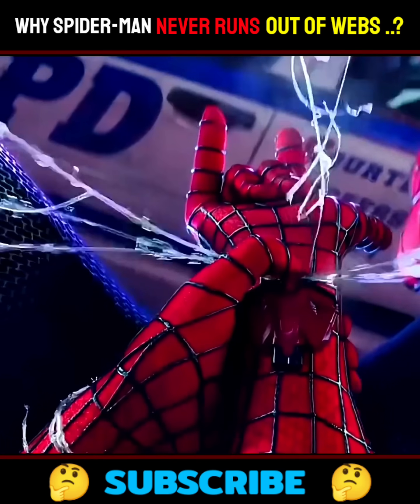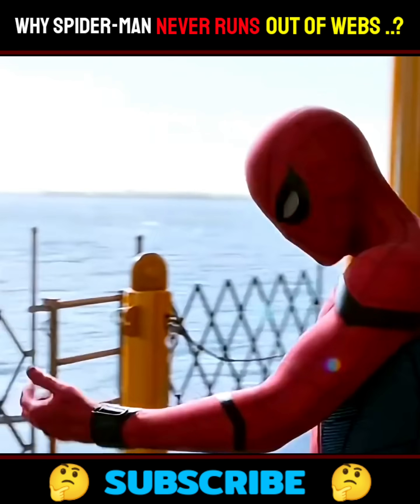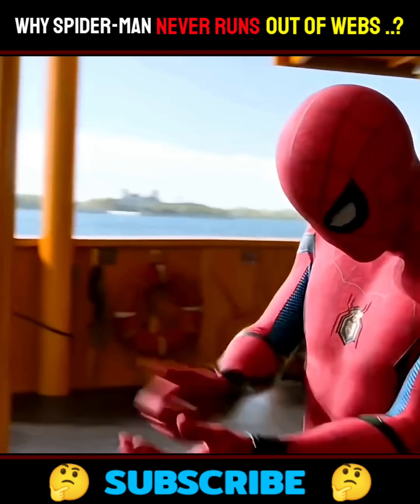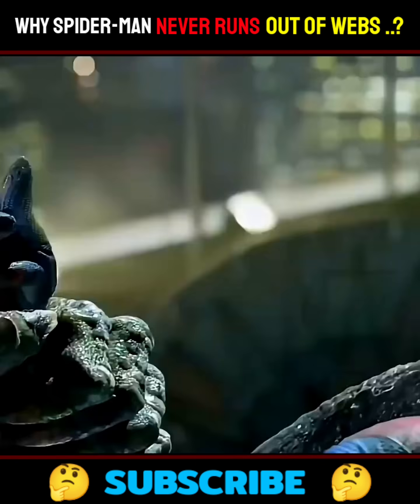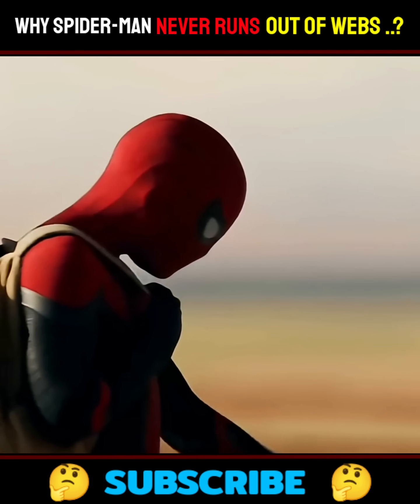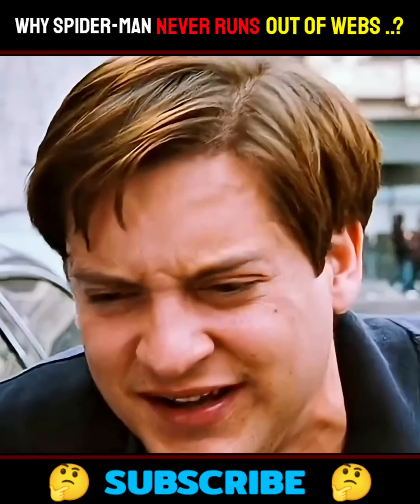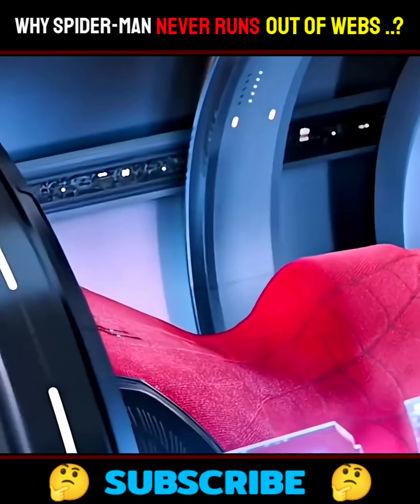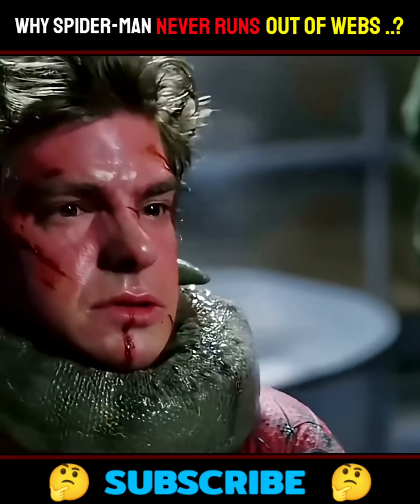Why Spider-Man Never Runs Out of Webs | Tech Breakdown of All 3 Spideys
Why does Spider-Man never seem to run out of webs? Let’s break it down!
In this video, we compare the tech behind the web-slinging abilities of all three live-action Spider-Men — Tom Holland, Andrew Garfield, and Tobey Maguire.

Tom Holland’s Spidey has Stark's nano-tech for auto-refilling web shooters.

Andrew Garfield built his own at home — genius, but fragile.

Tobey Maguire’s webs come straight from his body… but at a cost.

From DIY gadgets to organic powers to cutting-edge nano upgrades, we’re covering it all!

SpiderMan
Tom Holland SpiderMan
Andrew Garfield SpiderMan
Tobey Maguire SpiderMan
SpiderMan Web Shooters
Iron Man Tech
MCU Explained
Marvel Theory
SpiderMan Web Fluid
How SpiderMan Web Works
Web Shooter Breakdown
Marvel Cinematic Universe
SpiderVerse
SpiderMan Tech
SpiderMan Comparison

This video is for educational and commentary purposes only.
We do not claim ownership of any copyrighted material shown.